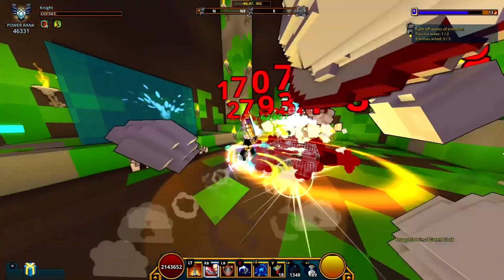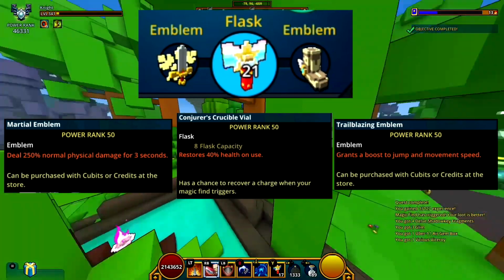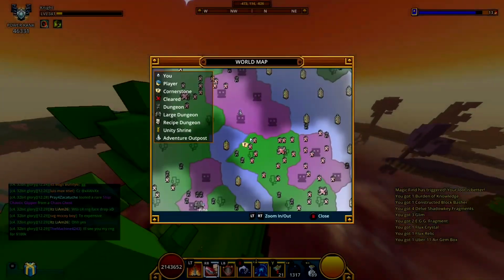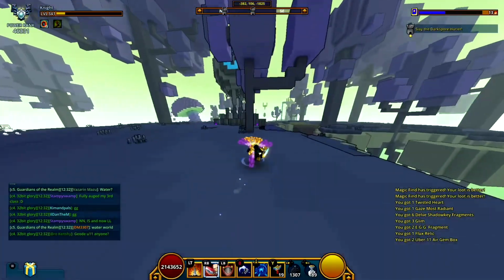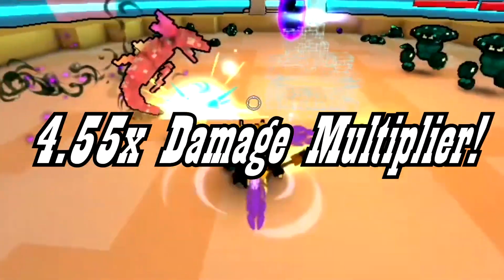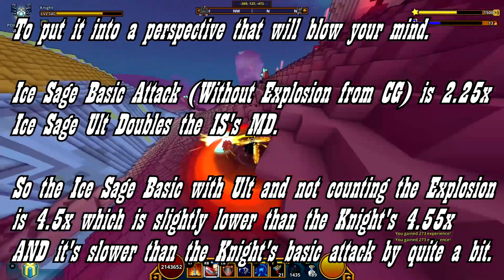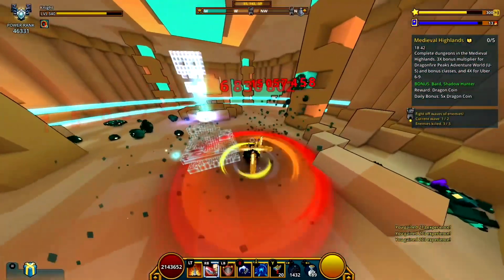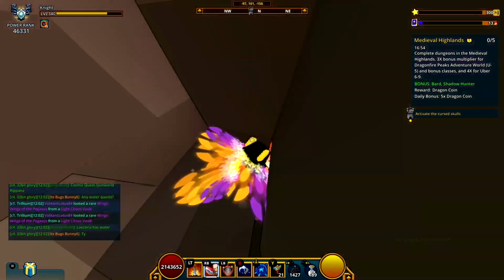𝟰𝟬𝗞 𝗣𝗥 𝗢𝗻 𝗘𝘃𝗲𝗿𝘆 𝗖𝗹𝗮𝘀𝘀 | # 01 Knight | How Good Is It For U11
Here's the first class! My main class the Knight at over 40k.

Intro : Bread Dreams - A Dark Cat Orchestration By Rush Garcia

Enjoy the Video/Stream and I hope you learn Something!

Xbox/PC IGN : JonNario94

0:00 Intro Video
0:38 Power Rank And Stats
0:53 Hat, Weapon and Face
1:55 Ring, Ally And Banner
3:13 Food, Emblems And Flask
4:33 Subclass
5:46 Costume Combination
6:47 Gems and Empowered Gem Abilities
10:41 U11 Topside (Opinions)
27:38 U11 Air World (Opinions)